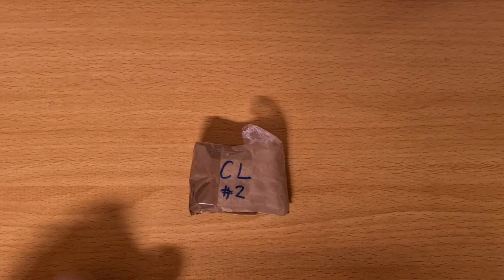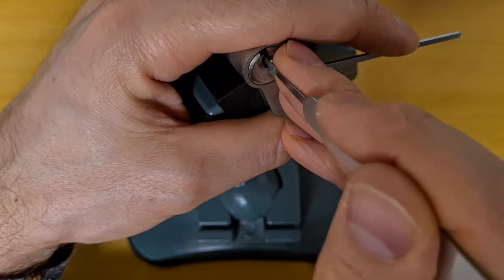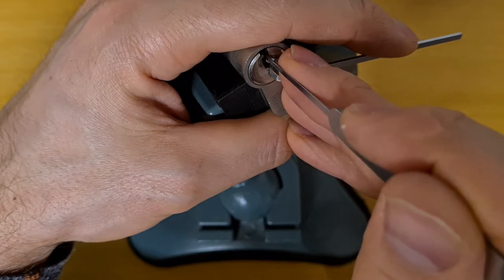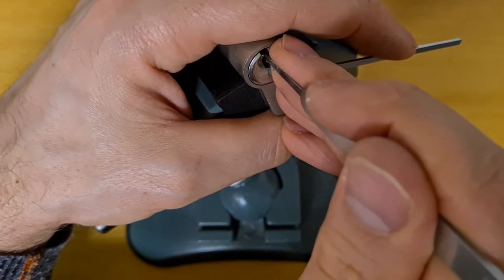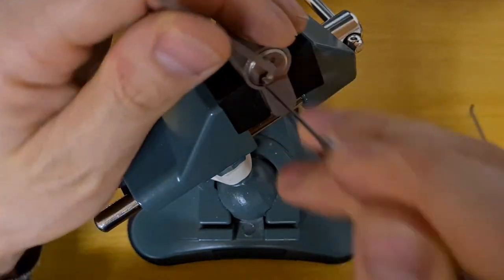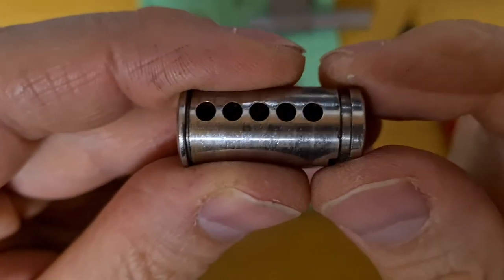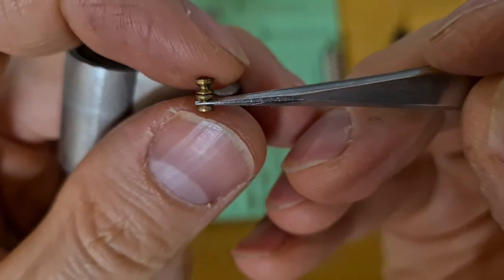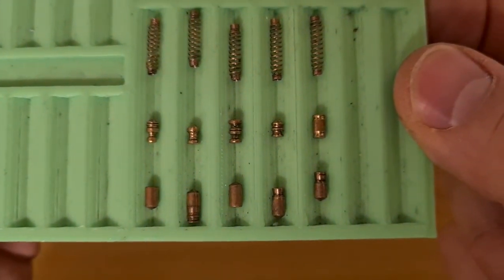CL2 by Moki picked blind and gutted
Made in September 2020, when Moki still was moKdtex. A fun relatively easy challenge lock with a nice feedback and pretty drivers.

0:00 Intro
1:22 Picking
6:32 Open
6:58 Key
8:53 Drivers
11:54 Pins close up